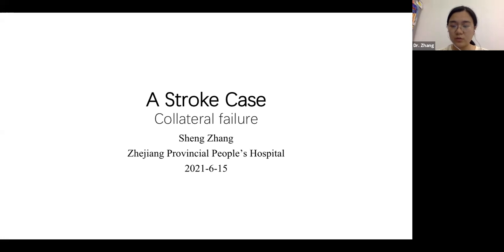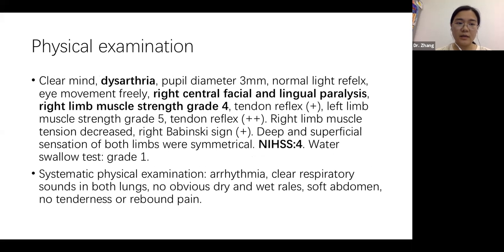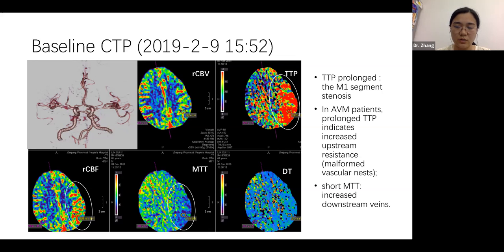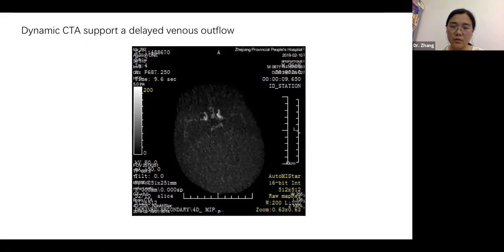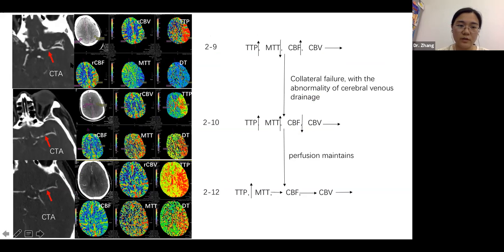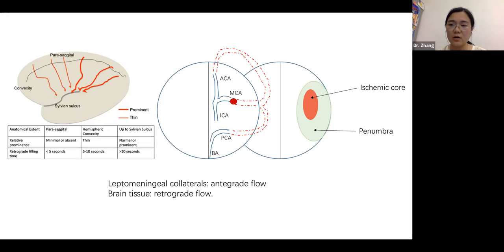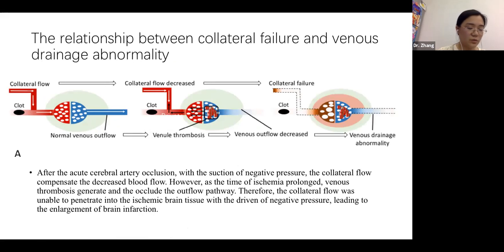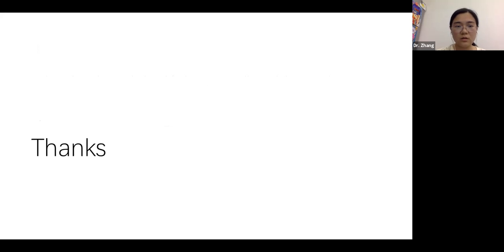Dr Sheng Zhang A Stroke Case, Collateral Failure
Fascinating study of tho obstruction of venous flow in ischemic stroke with state of the art imaging.  Explanation of why the penumbra in stroke injury may enlarge